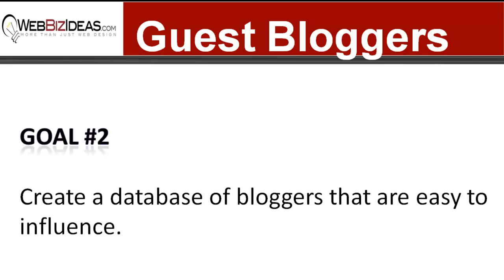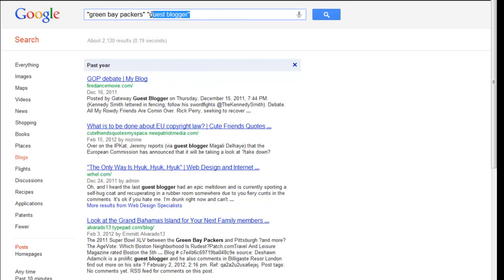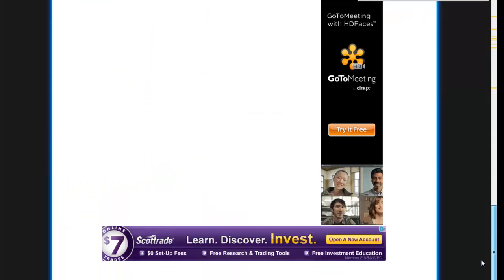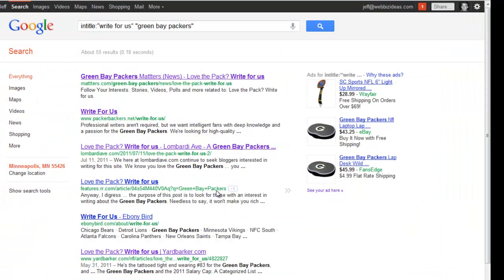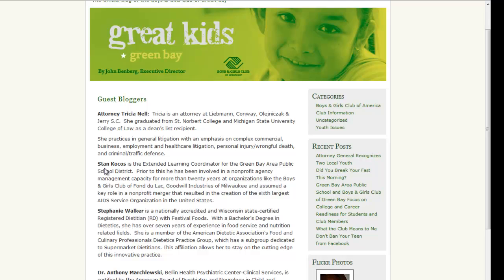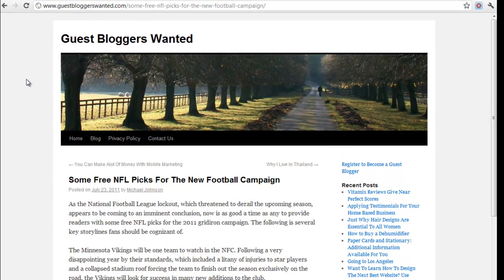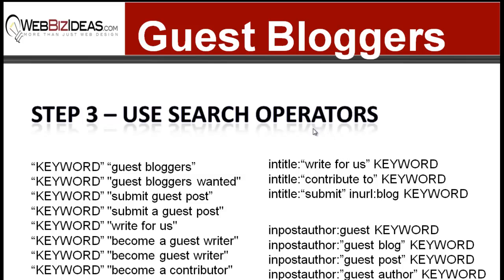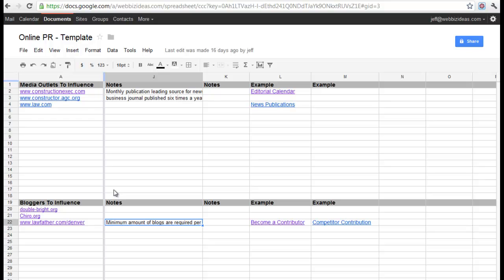How To Find Guest Bloggers?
Learn how to find QUALITY guest bloggers and guest blogger websites where you can submit ongoing content.  You'll learn how to create a database of these sites and provide content for them over and over again, and you'll see how writing for these sites can be valuable from both an SEO and sales standpoint.